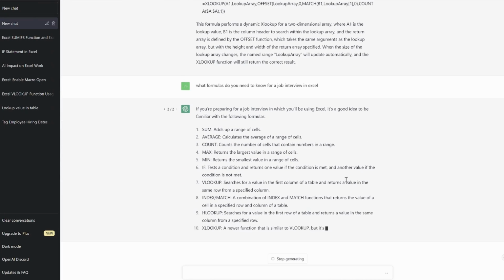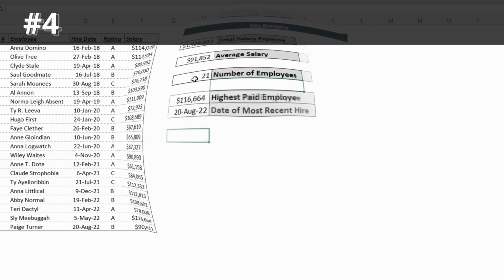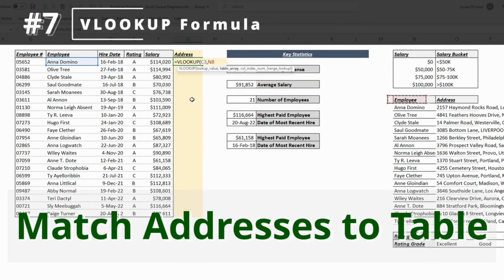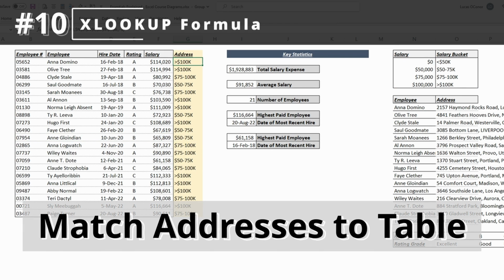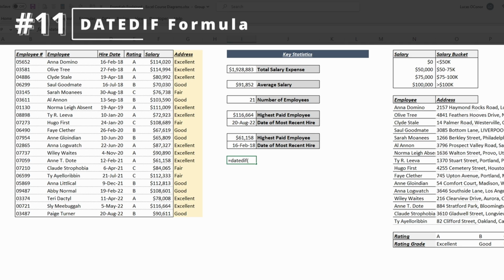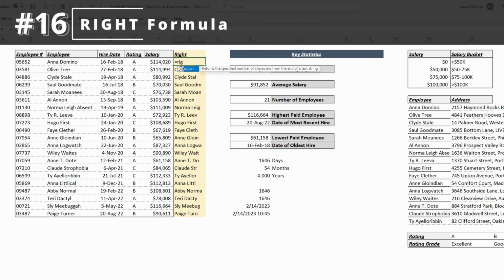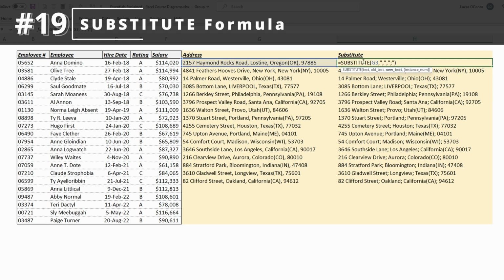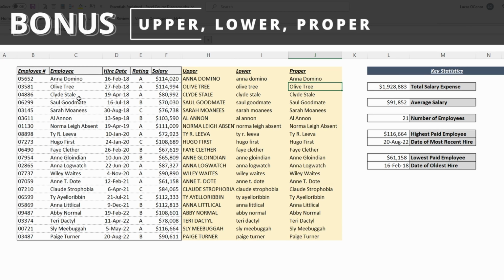20 Excel Formulas for a Job Interview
In this video we walk through 20 Excel Formulas to learn for any job interview!

0:00 Introduction
0:30 SUM Formula
0:48 AVERAGE Formula
1:11 COUNT Formula
3:29 VLOOKUP Formula
3:57 INDEX MATCH
4:19 XLOOKUP Formula
6:42 DATEDIF Formula
7:33 DAYS Formula
8:00 TODAY Formula
8:18 LEFT Formula
8:36 RIGHT Formula
8:57 MID Formula
9:39 CONCAT Formula
10:02 SUBSTITUTE Formula
10:30 TRIM Formula
11:36 BONUS UPPER, LOWER, PROPER